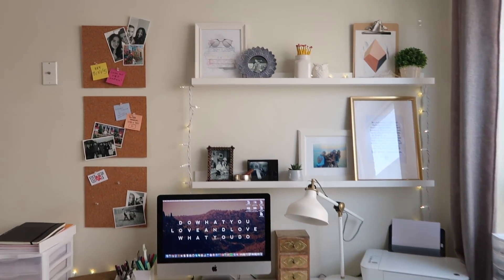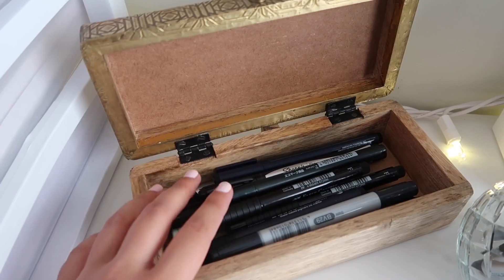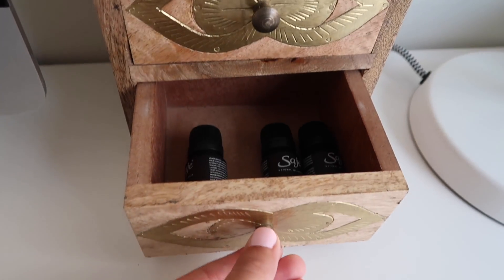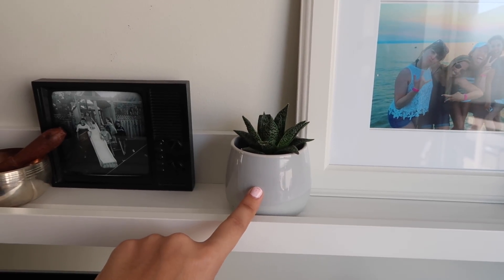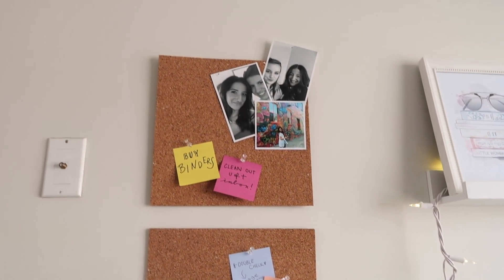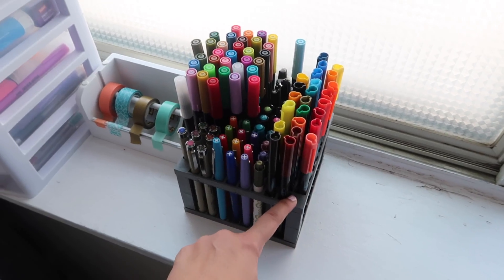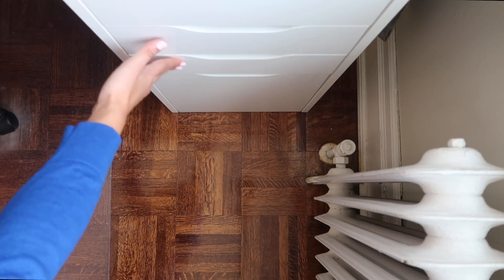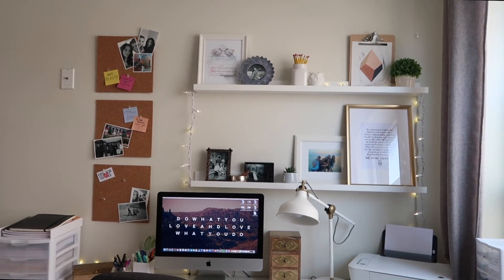DESK TOUR | How to ORGANIZE YOUR DESK (Storage + Decor)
Hey everyone! Today I'm sharing my DESK TOUR to hopefully give you some ideas on how to ORGANIZE your desk...Being a university student makes my desk the place I spend most of my day, so I like to make sure it's a space that is both functional, and inspiring :) I'm also giving you a look into how I keep all my bullet journal pens/supplies organized...hope you enjoy it!

You've Got Mail
Tombow Dual Brush Pen Desk Stand
Sterilite ClearView 3 Storage Drawer Organizer
Umbra Instapic TV Picture Frame
Sterilite 2075 5-Drawer Storage Unit
Poppin Letter Tray White Set of 2
White Twinkle Lights
Quartet Cork Tiles
MILDLINER Highlighters
Clear Drawer Organizers
(If there's anything your looking for, let me know and I'll add links)

MUSIC...
Green Hills - Sebastian Forslund
Diamond Love - Kalle Engstrom feat. Jimmy Burney